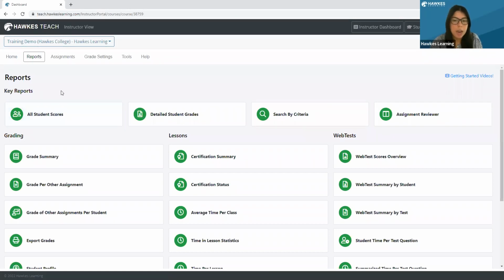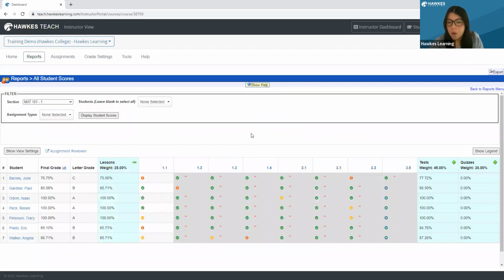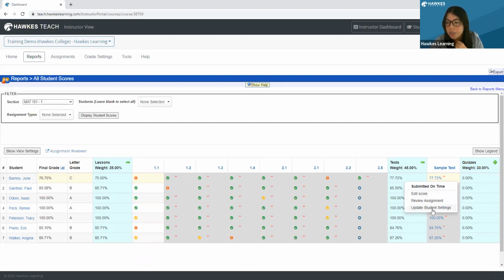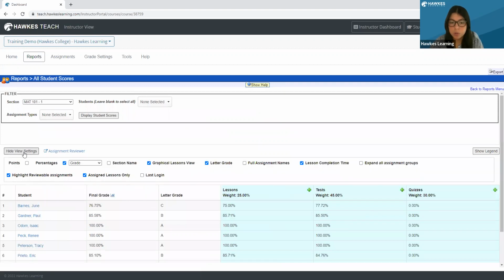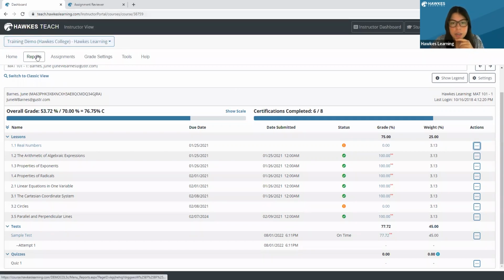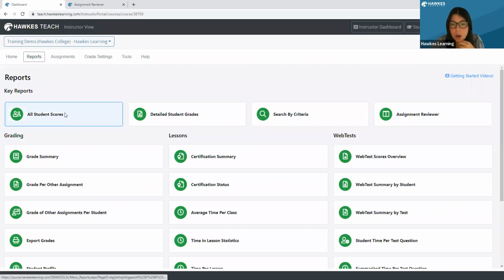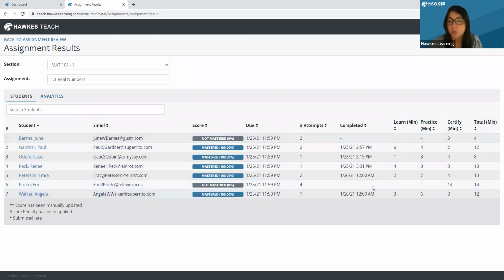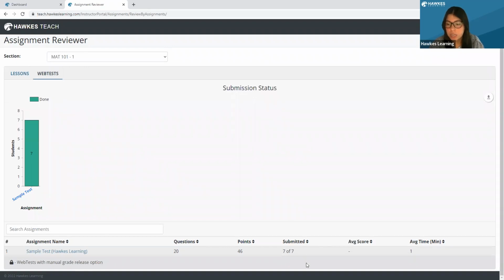5 Ways to use All Student Scores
The All Student Scores Report is one of the most comprehensive locations in the Hawkes Learning instructor platform to monitor your student’s progress through your course. Think of it as a one-stop hub where you can view grade information on assignments, edit grades, review assignments, and check student login history to ensure that they are keeping up with their work.